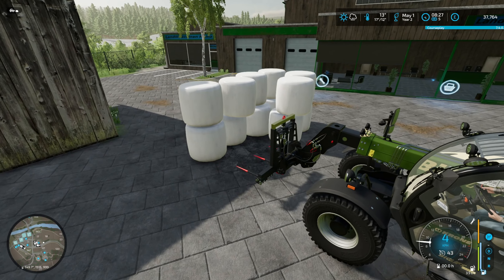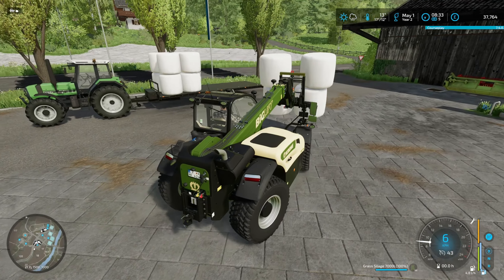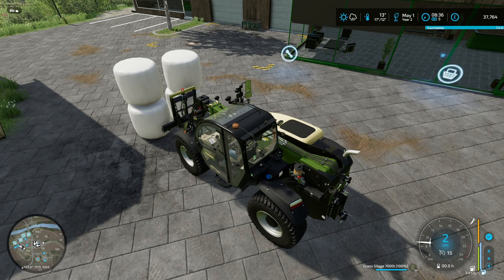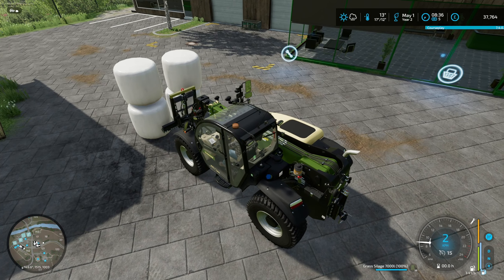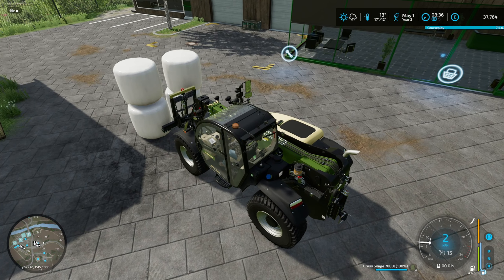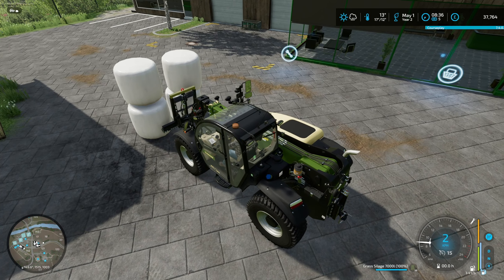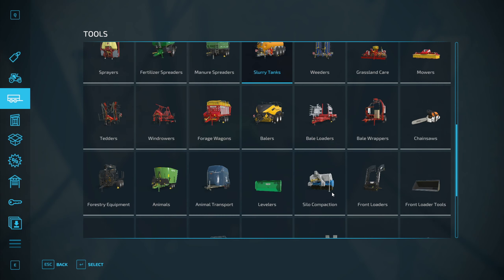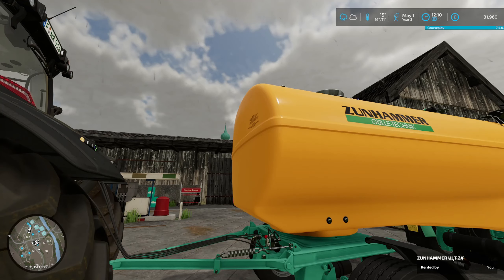Brown to Green | Fichthal MaizePlus Experiment Ep30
I guess I don't have enough grassland. Touche.

Special thanks to all the modders!

Mod List:
Fichthal V2 -  Lucas G
MaizePlus -  The-Alien-Paul and Modelleicher
MaizePlus Animal Food Additions -  The-Alien-Paul and Modelleicher
Fendt 700/800 Vario TMS - MoosAgrar,LexikDesign
Deutz D 06 Series (Remake) - blauea
Deutz AgroStar 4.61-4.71 Series - DB Modding
Deutz-Fahr AgroStar 6.61 - Meyer Modding, Kalle Modding, PeterAH, Puma
CSZ pack - DD ModPassion
Merlo P41.7 Turbofarmer - ARM-Team
Paus TSL 8.7 - Creative Mesh
NOVACAT X8 ED - Lucas_PlayzTV